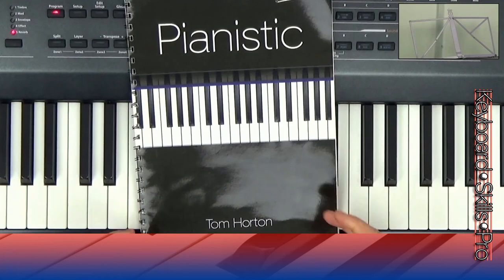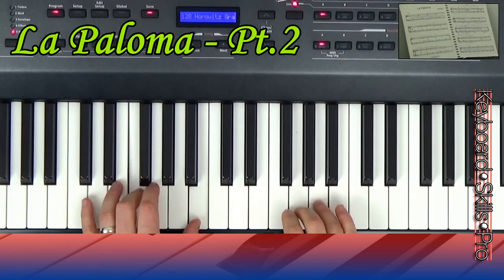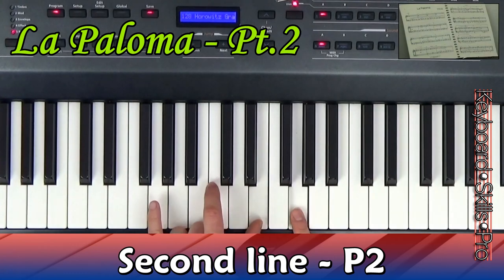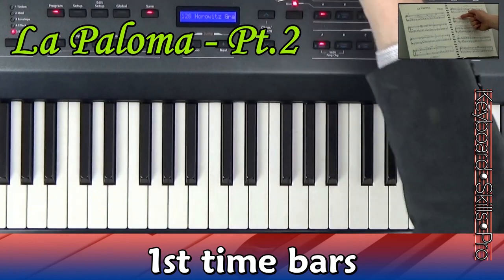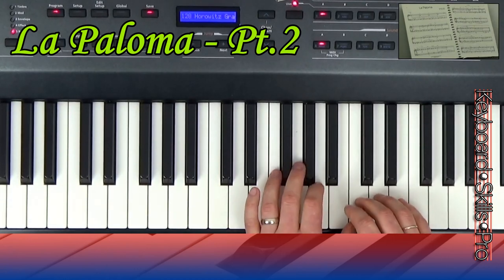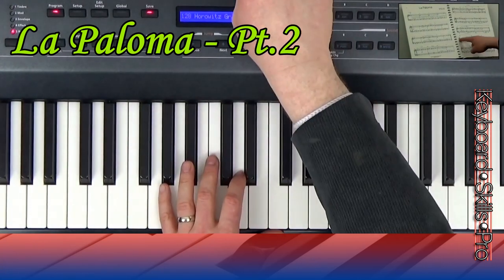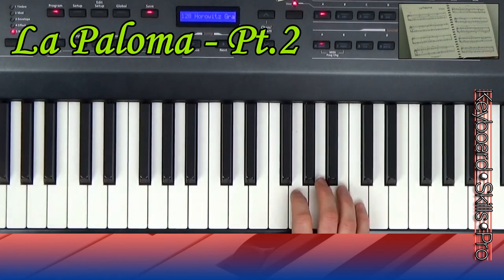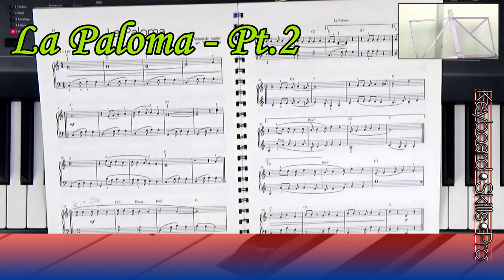La Paloma Part 2 | Pianistic Piano Tutorial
Join UK composer Tom Horton as he guides you through his arrangement of that popular Latin number 'La Paloma' by Sebastian Iradier.

This lesson video covers the second part of the arrangement.

For this free piano tutorial, you will need Tom's piano book 'Pianistic' which you can order

Many, many thanks for taking time out of your day to watch this video!

• Visit my awesome website for music books, CD albums, see events & concerts listings and more!